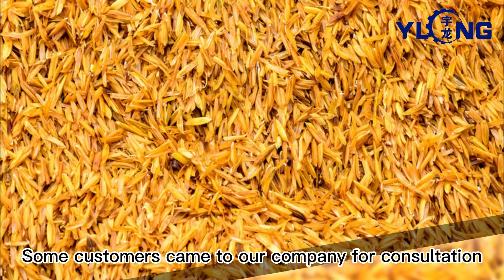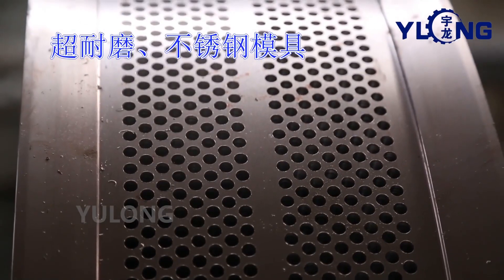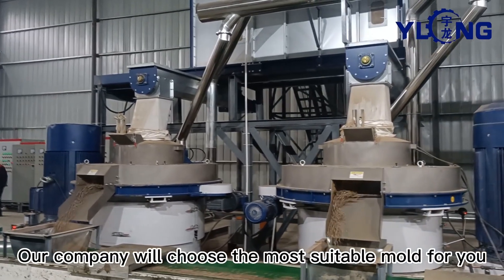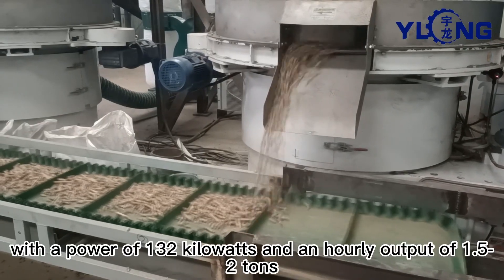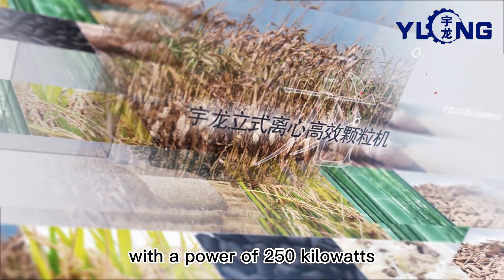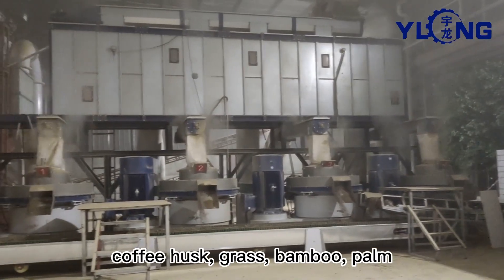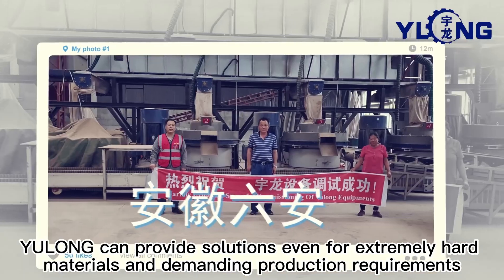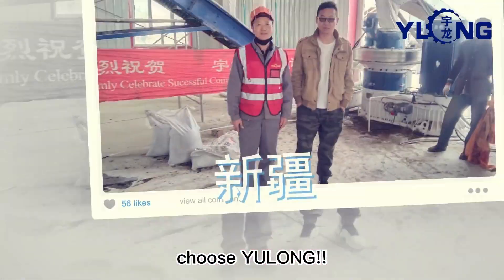Different Raw Materials Require Different Pellet Mills? One Pellet Mill Can Solve All Problems!!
Some customers came to our company and asked that they have two kinds of raw materials: rice husks and wood chips. For making biomass pellets, do they need to buy two different machines?
Answer is No!
YULONG XGJ series pellet machine can solve all problems.
No matter what your material is, YULONG has the solution you need. Wood, sawdust, peanut husk, rice husk, coffee husk, grass, bamboo, palm, sugar cane, straw, activated carbon, sludge, etc.